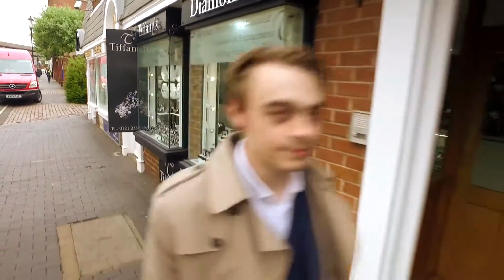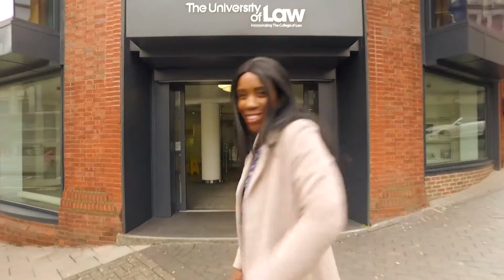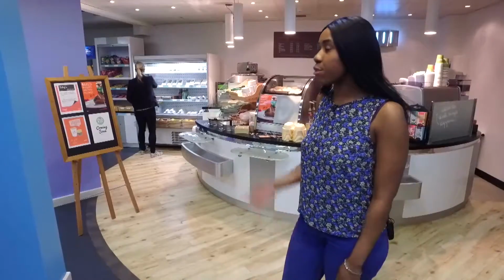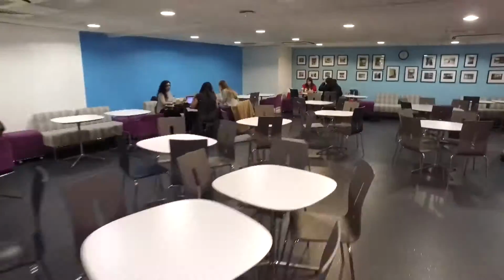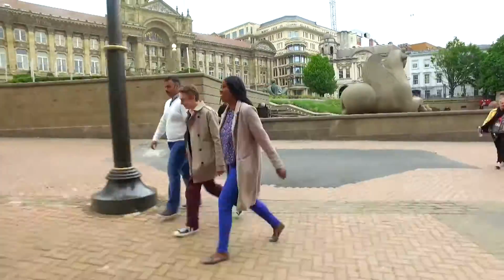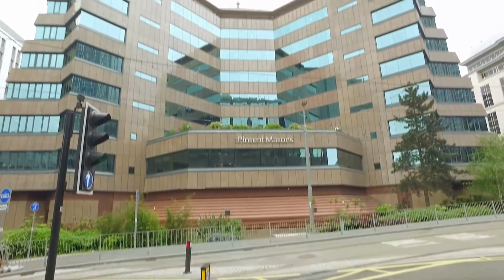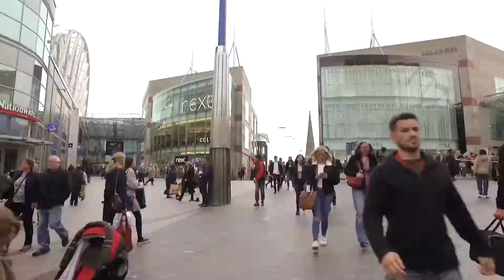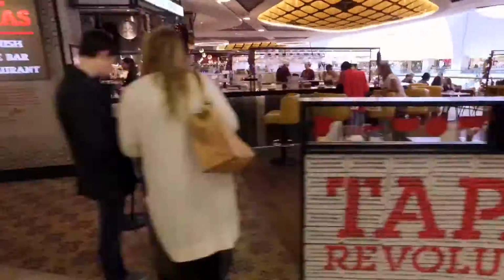ULaw Birmingham Open Day Centre Visit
ULaw Birmingham Centre provides its students with a large lecture theatre, a library, workshops, a BPTC (now BPC) room. If offers work experience opportunities and strong relations with the local legal community.

The centre is close to the local station.

► ULaw Birmingham campus is located in the city’s Jewellery Quarter, just a short walk away from the centre of the city and other universities, making it a great place to study:
► Our Birmingham campus is led by Campus Dean Sarah Ramsey; our tutors and professors are dedicated to bringing their real-life experience in practice into the classroom, providing our students with genuine insight into the subject matter: